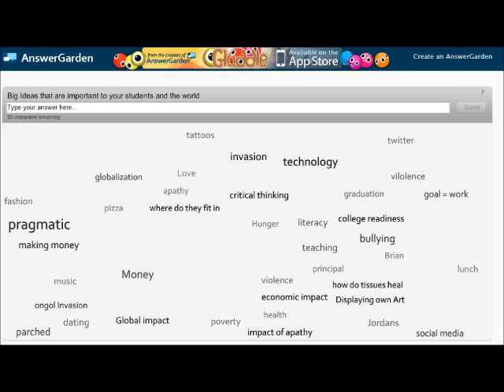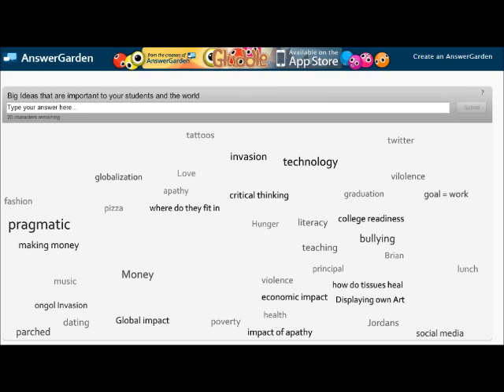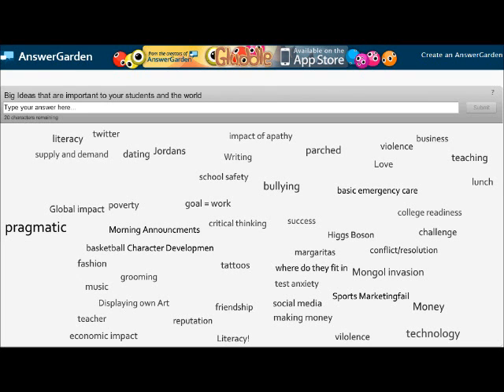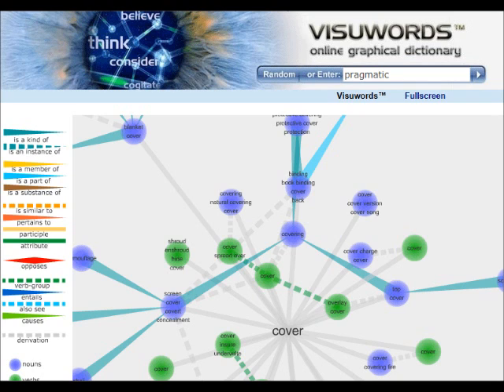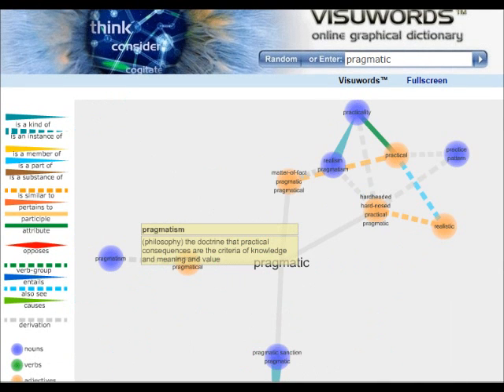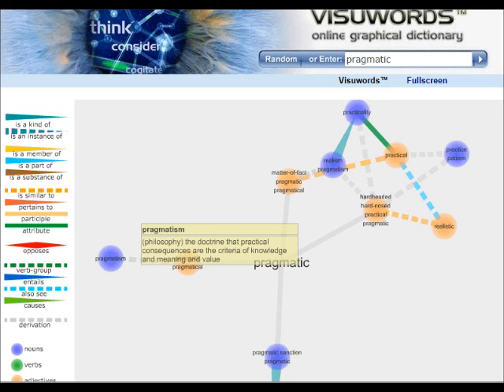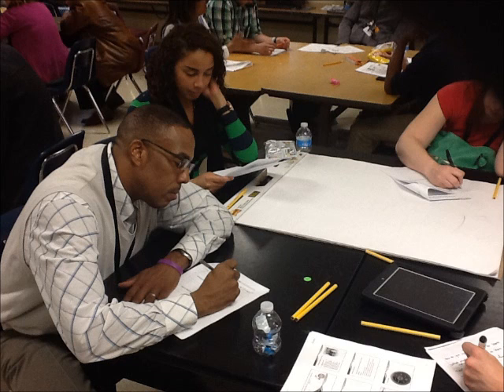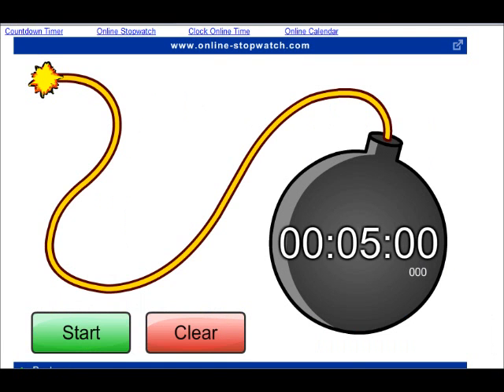Challenge-Based Learning and Discovery Education Resources